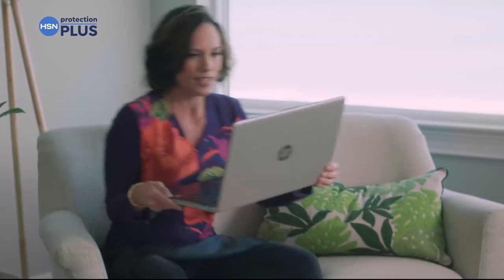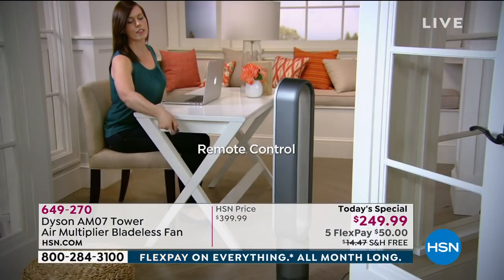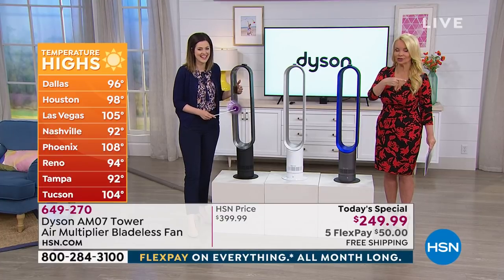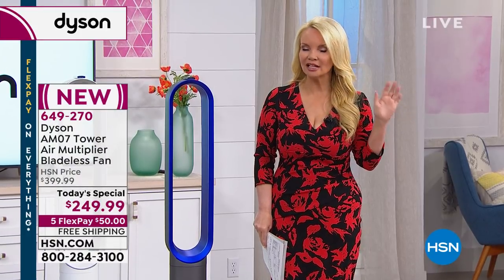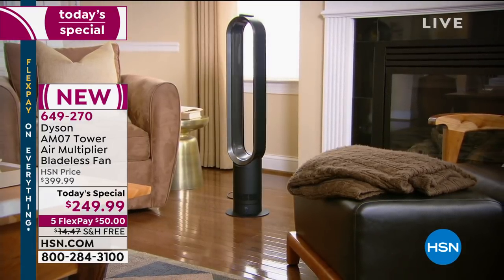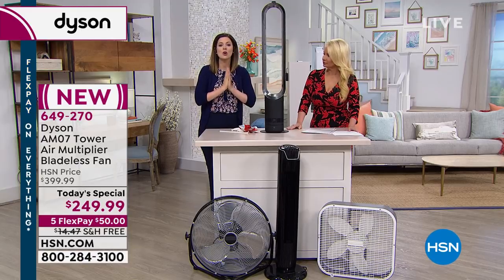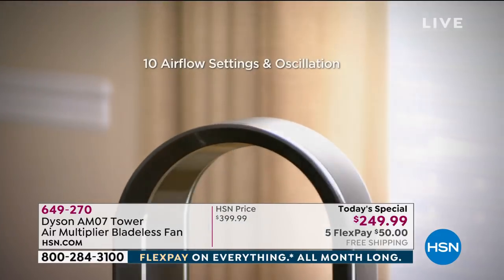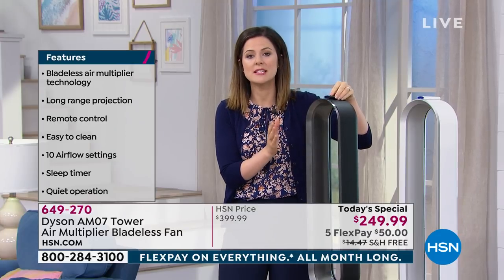HSN | Household Helpers featuring Dyson 06.16.2019 - 07 PM